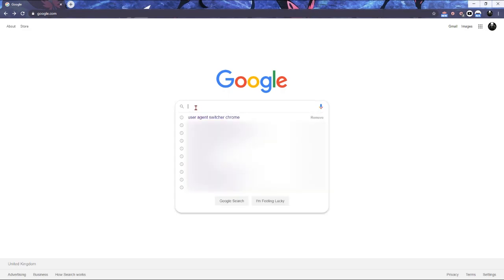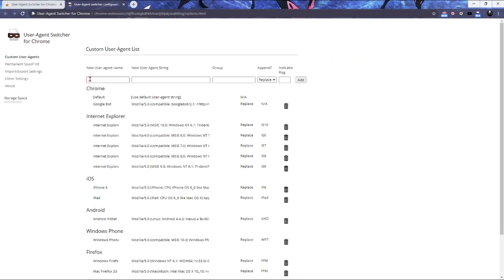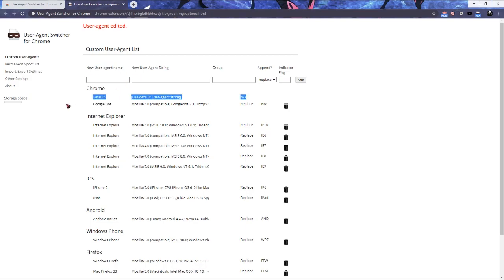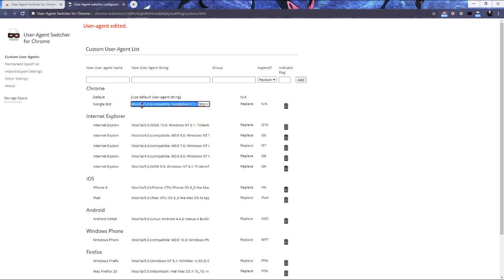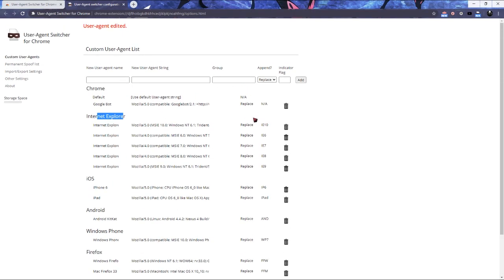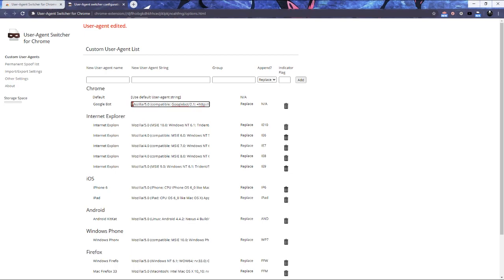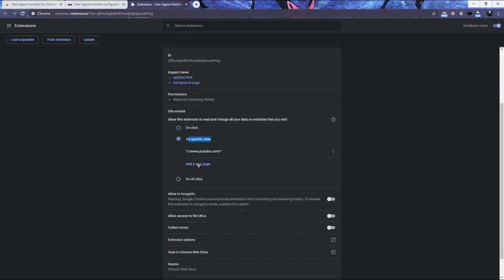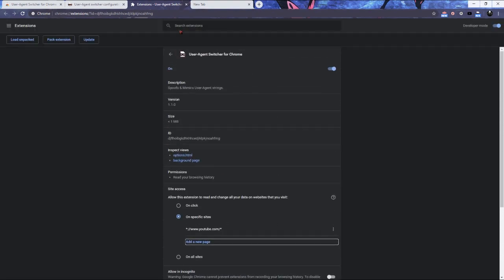Change to old Youtube Layout June 16 - 2020 (User Agent Switcher trick).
If it doesn't change after you followed what I did in the video do the cookie's change of the "PREF" value and it should work.